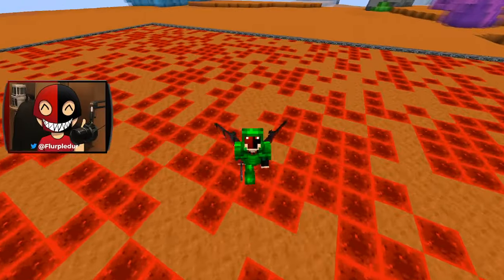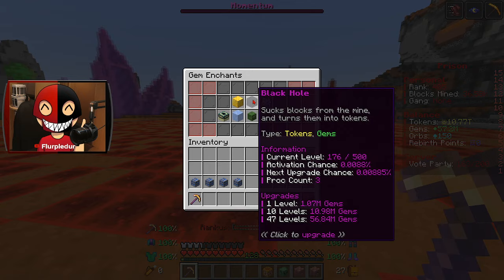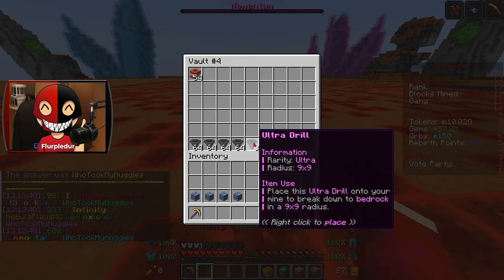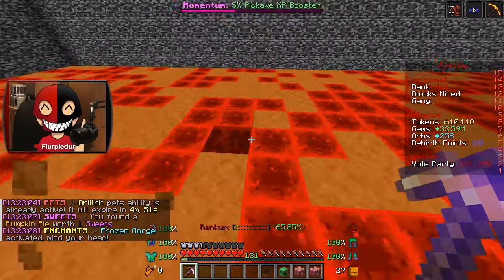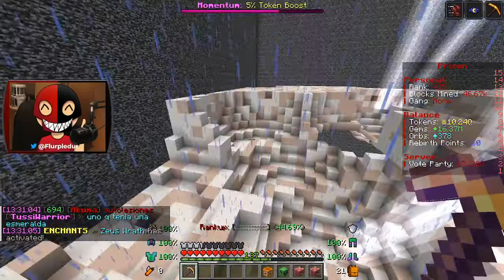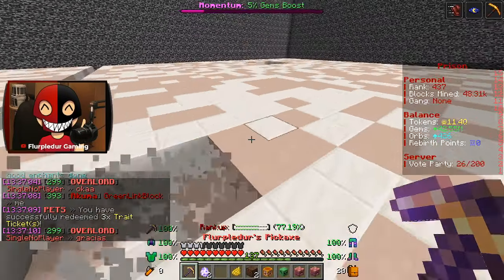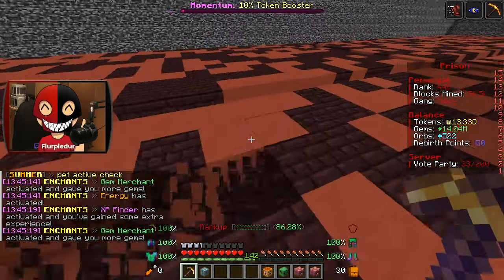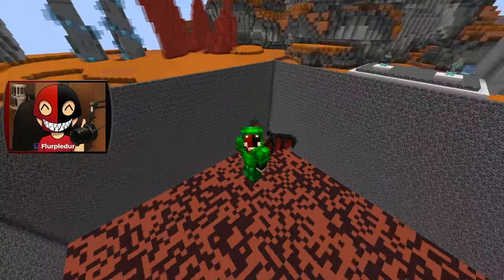Mine 1 Block = You Get REAL MONEY on Minecraft Prisons Server!!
In this video I show you guys how you can get FREE MONEY just by mining on the AkumaMC Prisons server!!

❗AkumaMC❗
❗Ip: akumamc.net
❗bedrock: bedrock.akumamc.net
❗store.akumamc.net

📽️Previous Video📽️
We Tried a NEW Sandbox Survival Game and It's INSANELY GOOD!!

📽️Social Media📽️
🟣All Socials- beacons.page/flurpledur